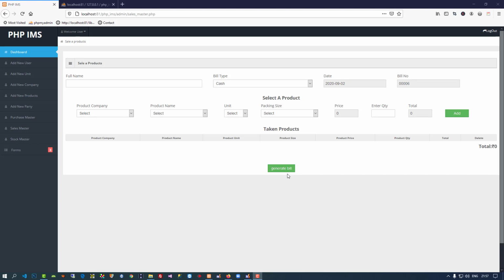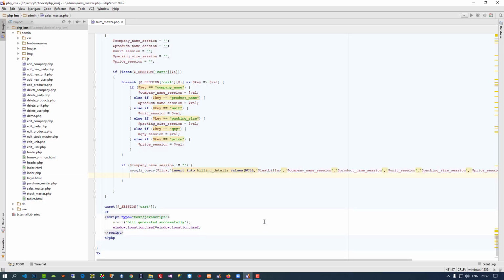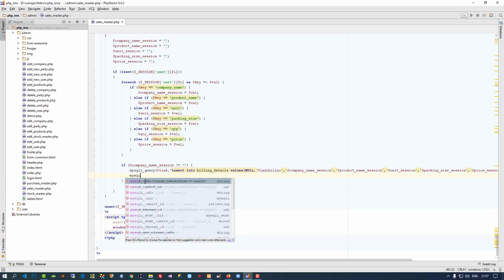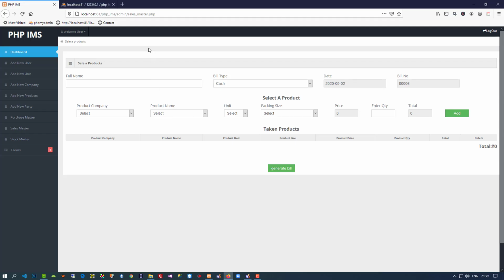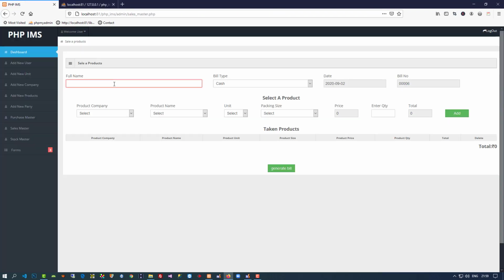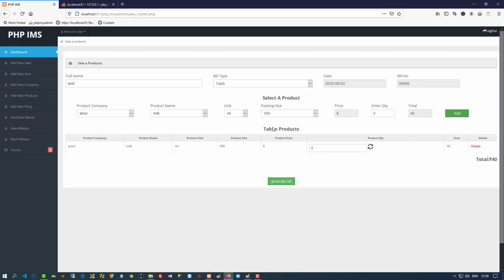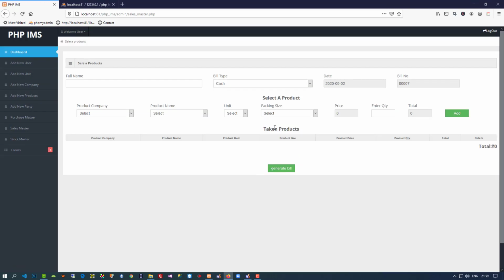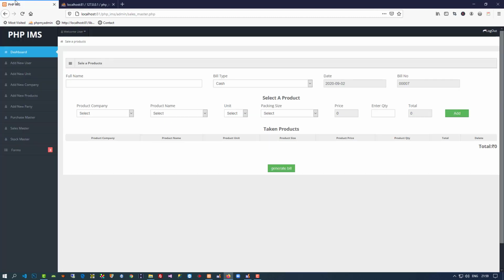how to decrease the stock when generate the bill in php ims